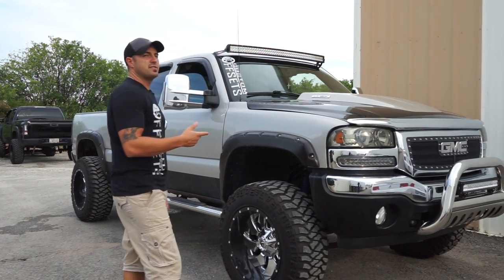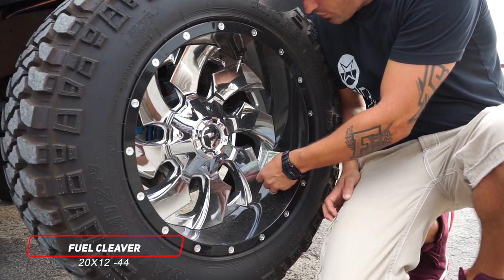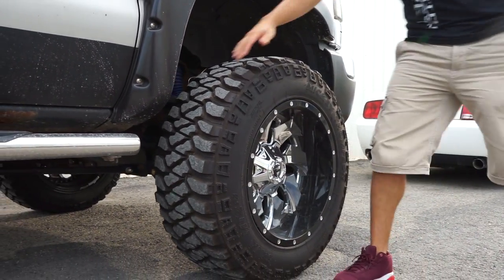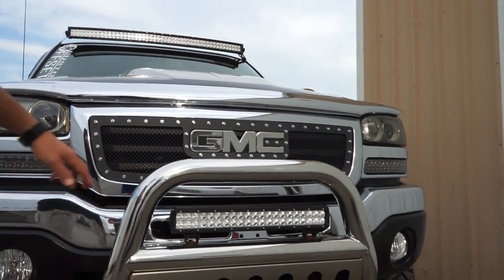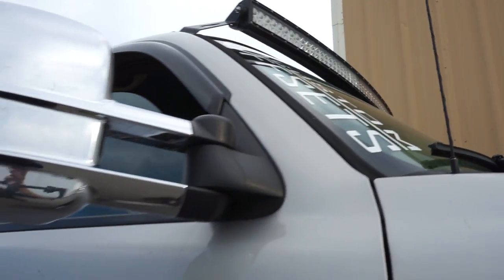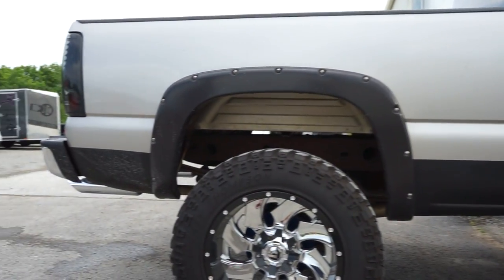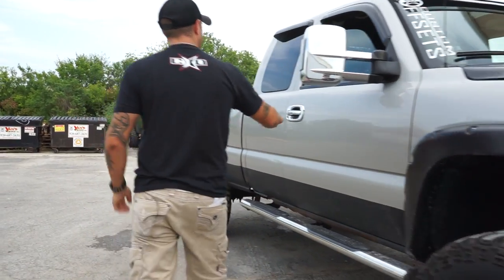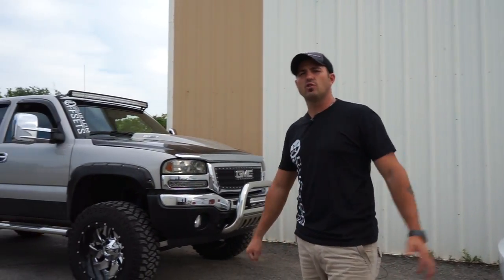Spotlight - 2005 Gmc Sierra, 6" Lift, 20x12 -44's and 35s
Chrome with a Gloss Black Lip Fuel Cleaver 20x12 -44 with Mickey Thompson Baja ATZ P3 35X12.50R20LT: